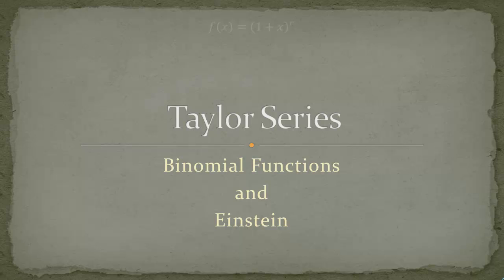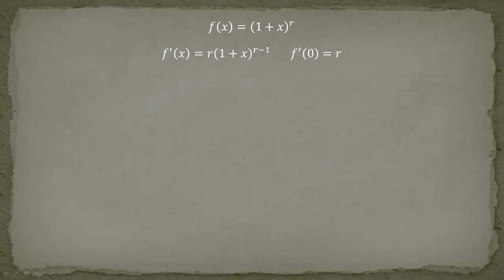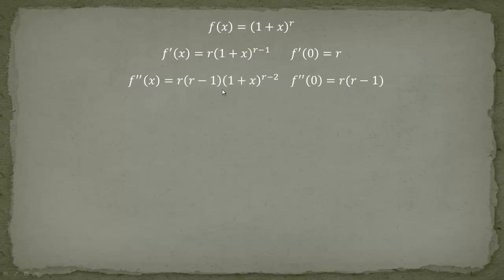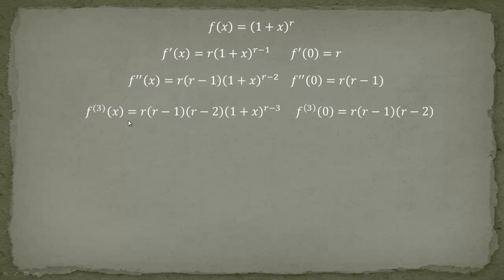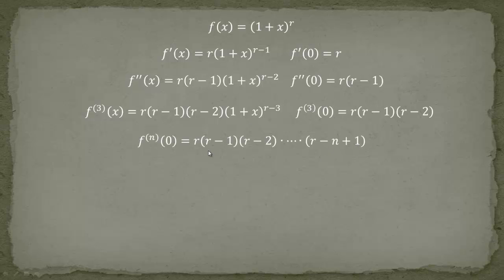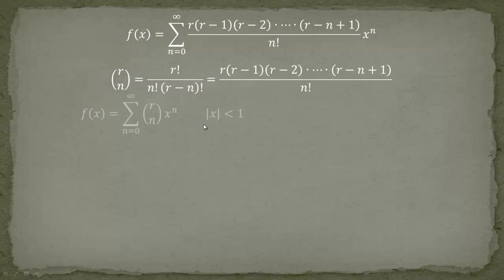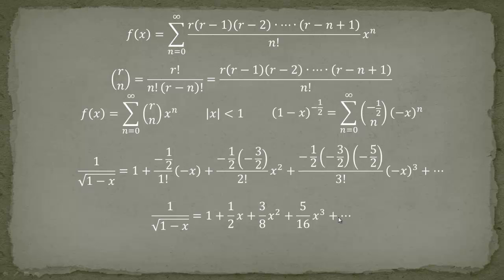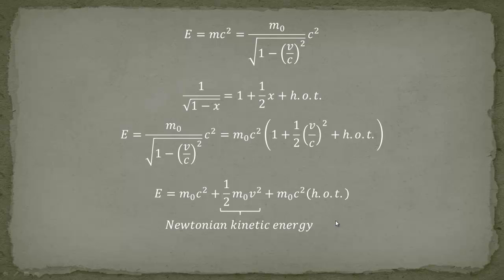Taylor Series - 5 - Binomial Functions and Einsteins E=mc²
Topic: We will derive the Taylor Series for Binomial Functions and then use the Taylor Expansion to prove that Newtonian Physics is just a special case of Einsteins famous equation E = mc² / mc^2 / mc2 / m*c² / m*c^2 / m*c2.